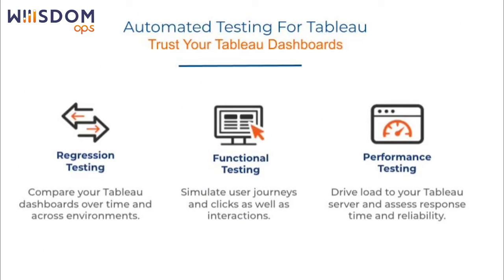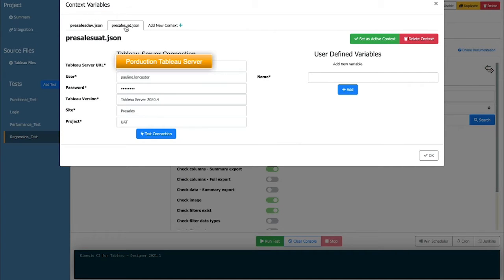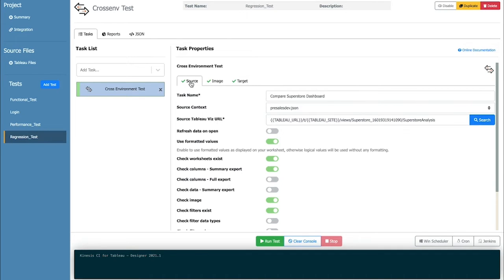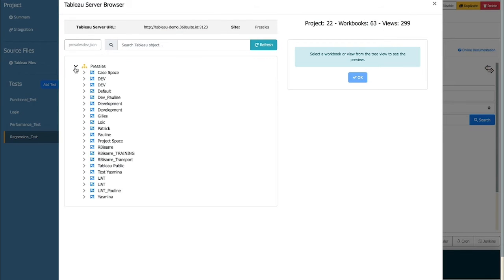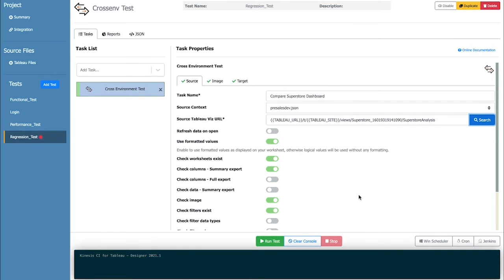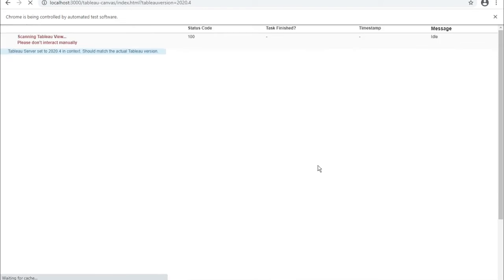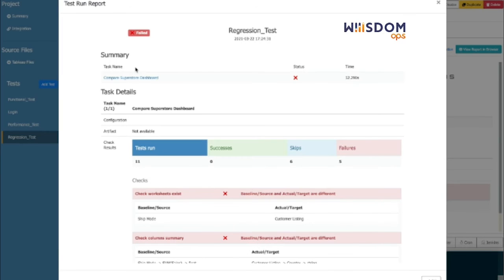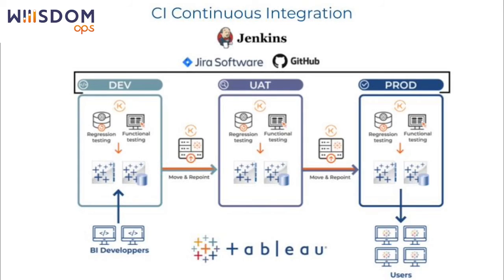Regression Testing For Your Tableau Dashboards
With Regression Testing, you can compare the actual status of a Tableau View in a given Tableau environment to the actual status of the same Tableau View in another Tableau environment (i.e. different sites or servers for dev or prod, etc.) or simply two versions of the same dashboard saved on the server.

Wiiisdom Ops: Automated Tableau Testing Solutions.